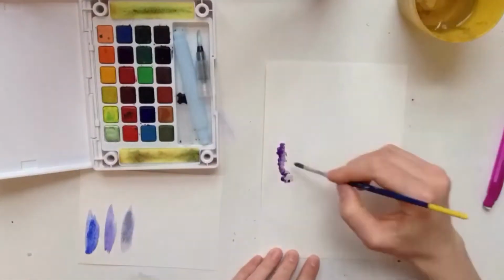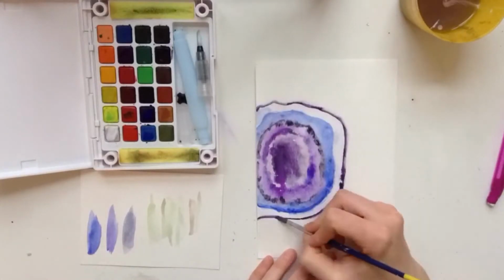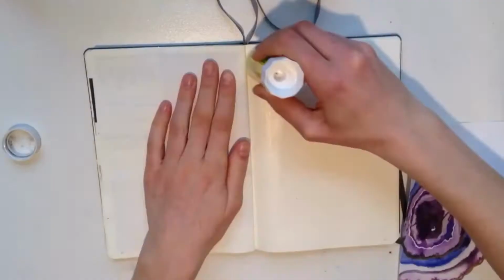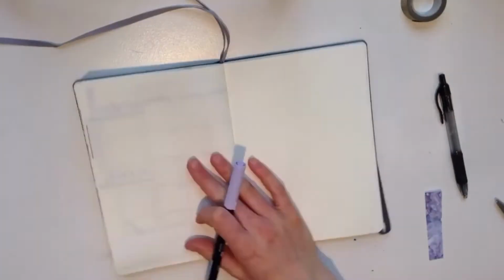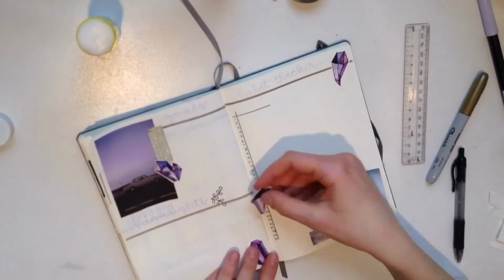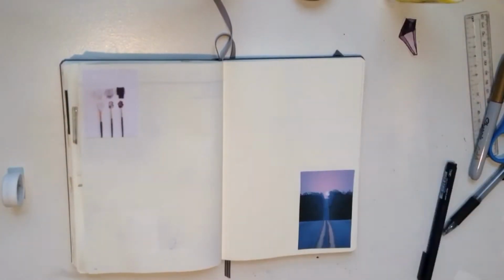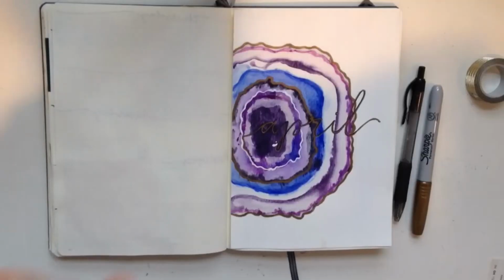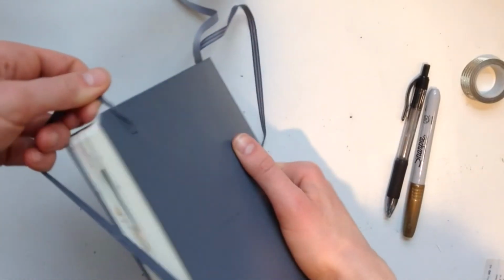PLAN WITH ME | April 2018 Bullet Journal Set-Up